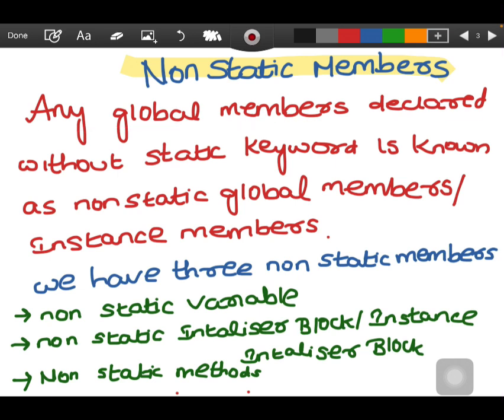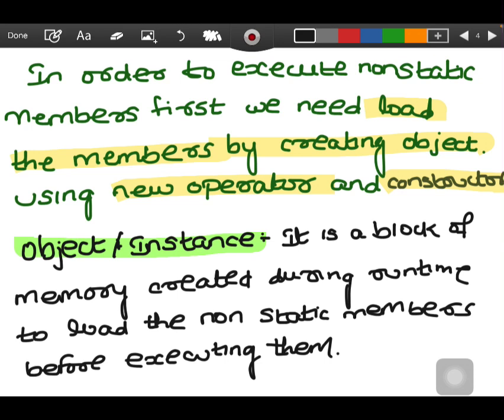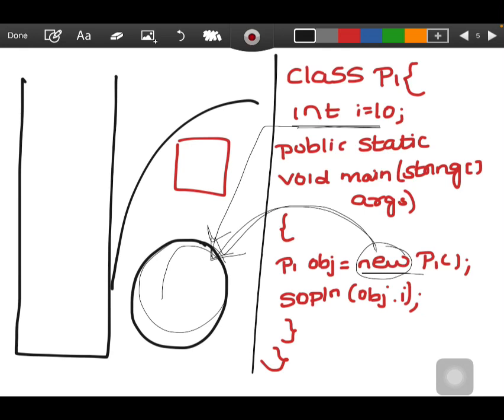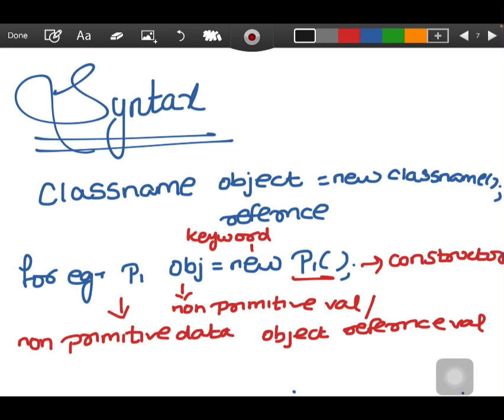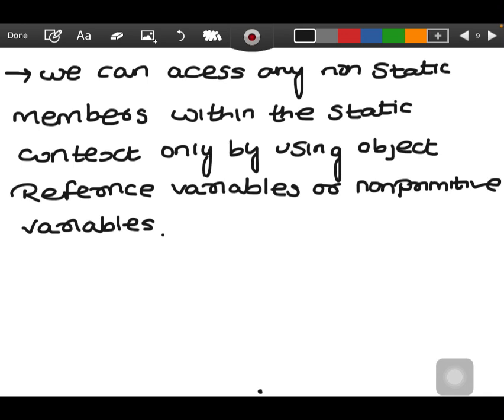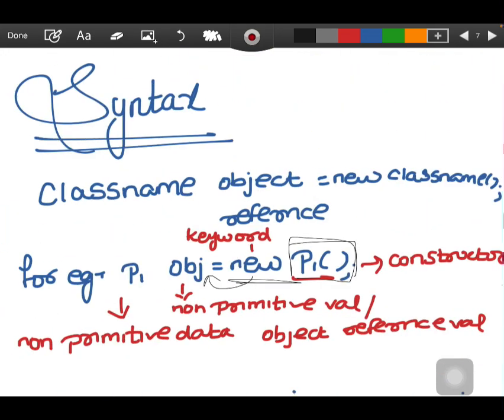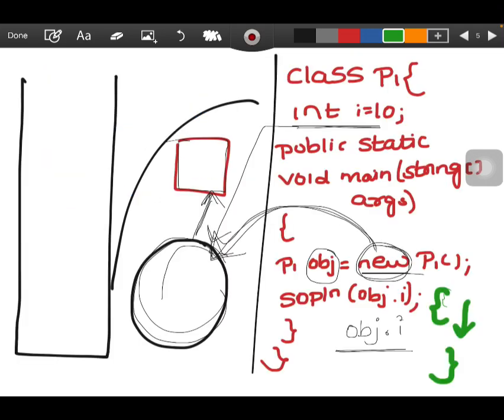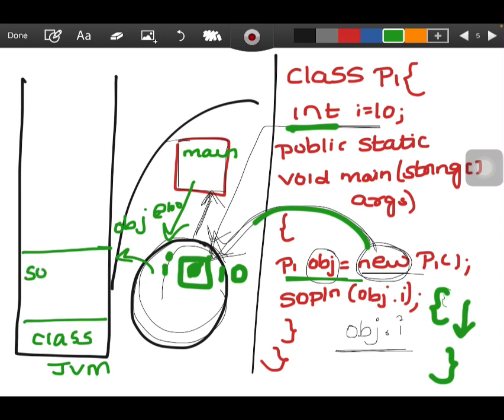Non static members in java ||codevthspan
In this lecture we learn what are non static members in java.Non-static members in Java belong to objects, not the class. You need to create an object to use them, and each object can have its own separate values.